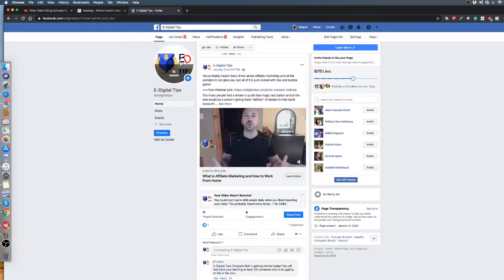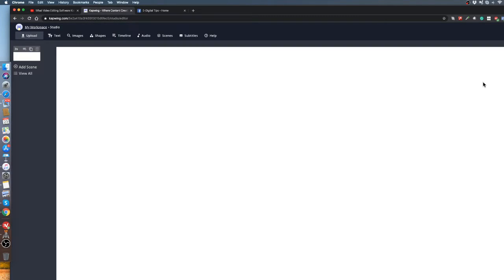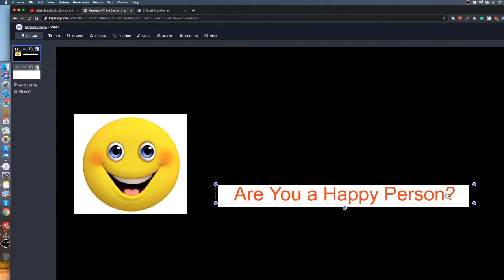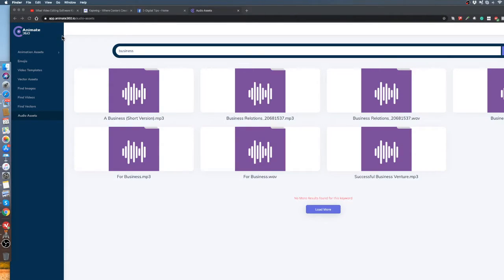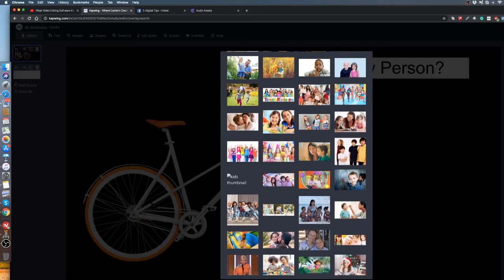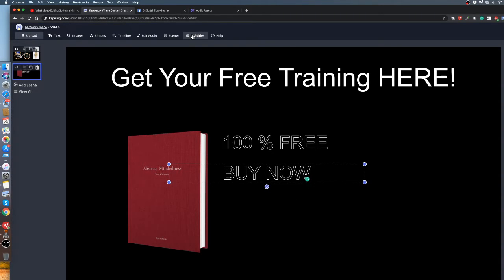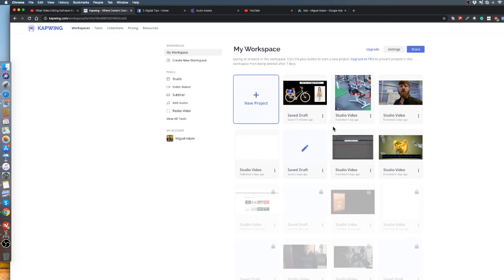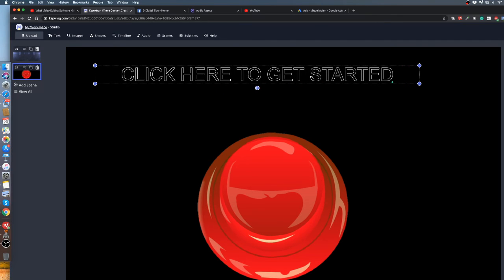What Video Editing Software Kicks Ass & Is Free To Use!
When it comes to video editing software, it can cost a lot of money, especially when you simply want to get started and start building your youtube channel.

With this video editing software, you get to create authentic videos and can put songs, music, shapes, objects, imported videos and much more. This live video is to show you how exactly you can do that!

Life is already complicated as it is then to learn a brand new software with 1000 different buttons. This one is user-friendly and won't cost you a dime. I strongly recommend it and I will show you step by step
how you can get started today.

If you like this Live video, make sure to subscribe to my channels for more Digital tips and to enable the notification bell when one of my next tips goes LIVE.

Here are the resources you might want to use in order to get started with your video editing software tool.

This is FREE!

This is not free but will make your life so much better by saving you times and money